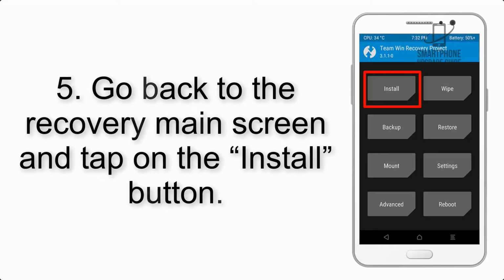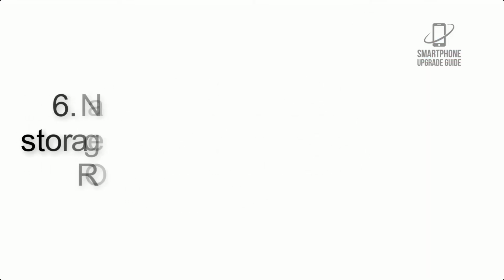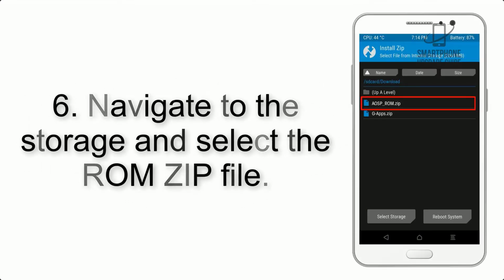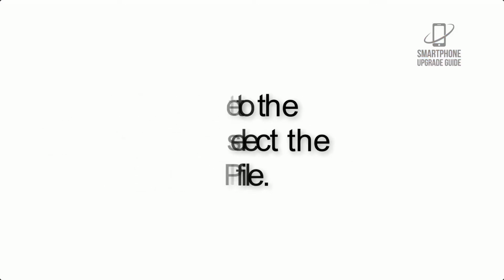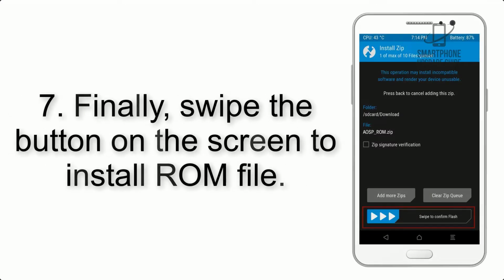Install Android 12 on Asus Zenfone 8 (LineageOS 19) - How to Guide!